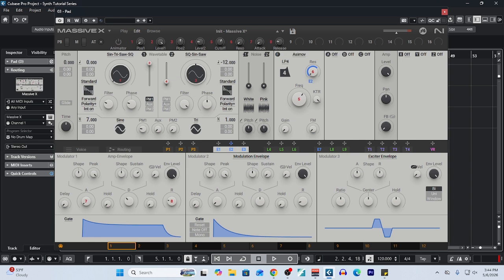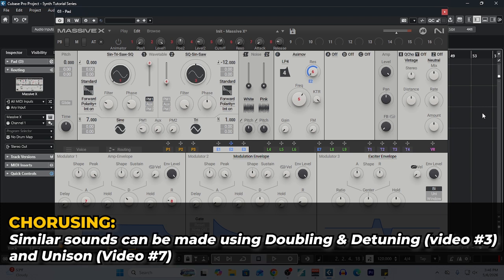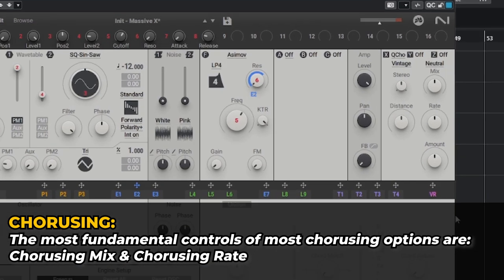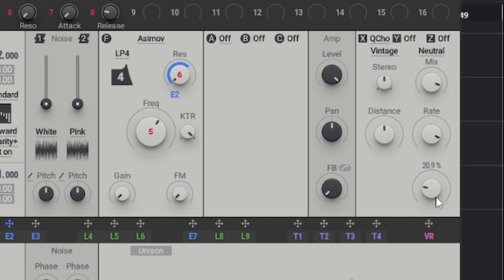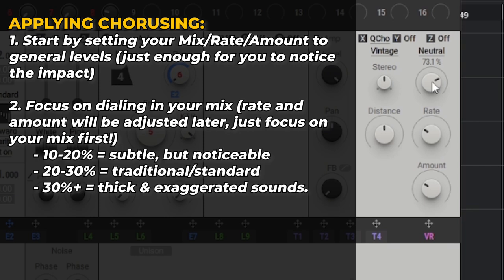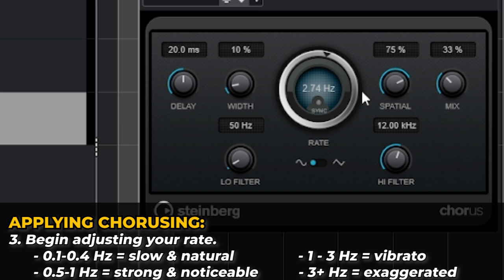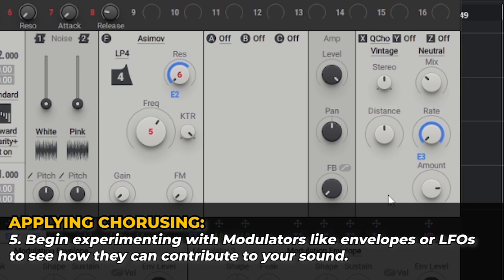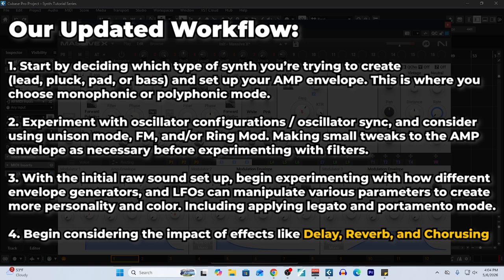How to Use Chorusing Effects | Intro to Synths Part 15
In this lesson from Introduction to Synthesizers, we explore Chorusing,  a classic effect used to create wider, thicker, and more animated synth sounds.

You’ll learn how chorusing compares to doubling & detuning and unison, along with the core controls found in most chorus effects: mix, rate, and depth. We’ll also cover practical strategies for creating subtle warmth, soft pulsing movement, thick ensemble-style textures, and exaggerated special effects using chorus plugins and synth effects.